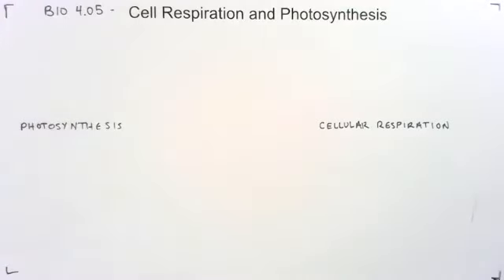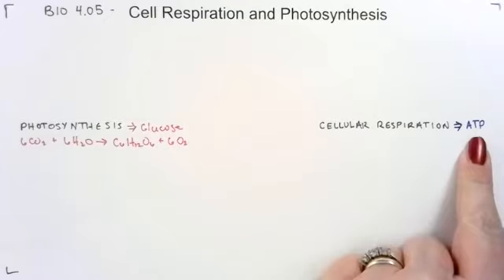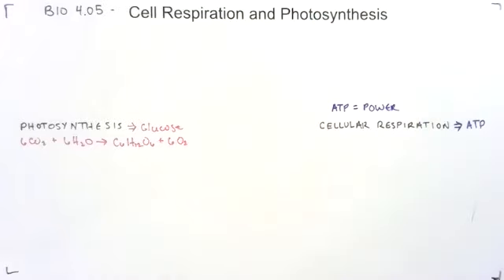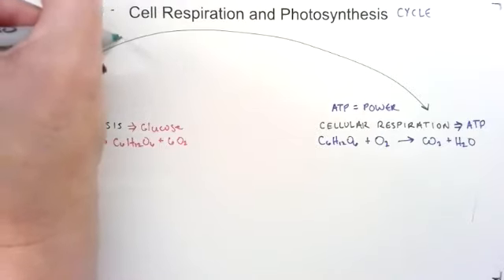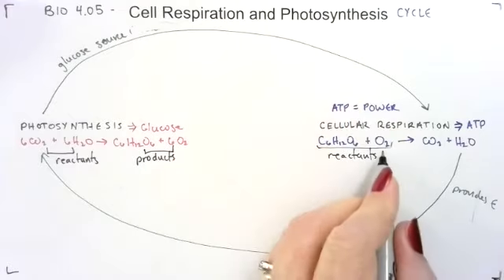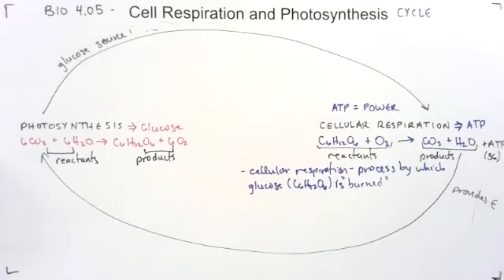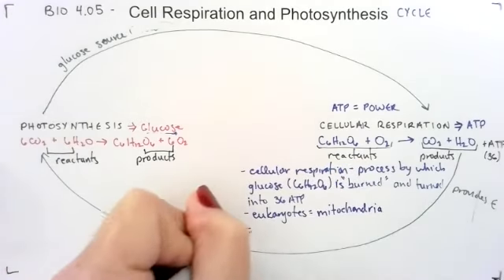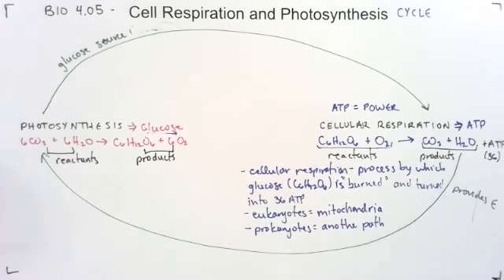BIO 4.05 Introduction to Cell Resp